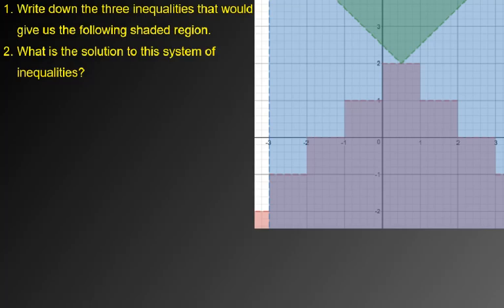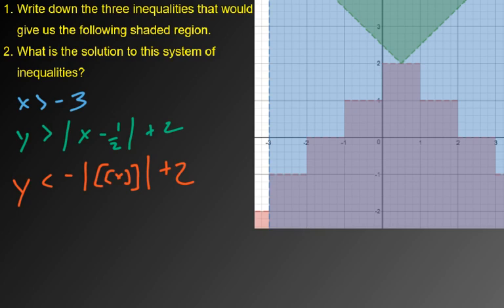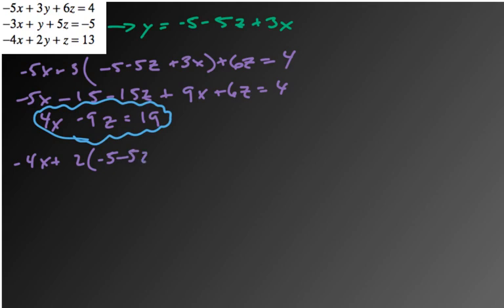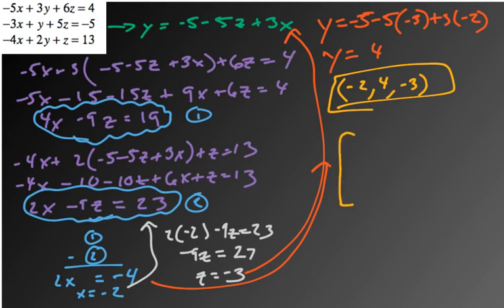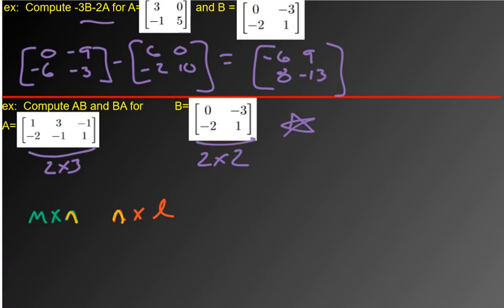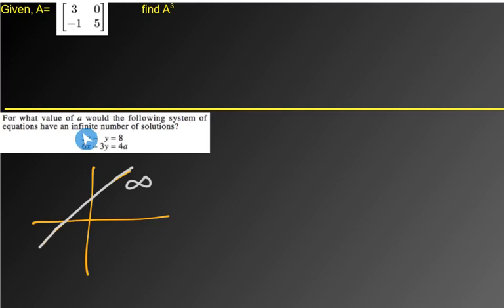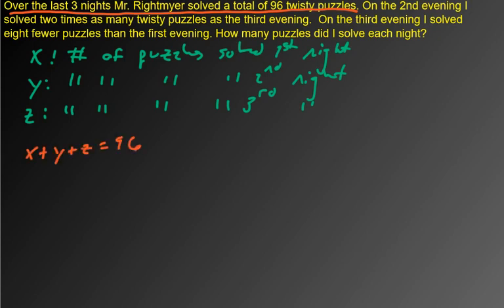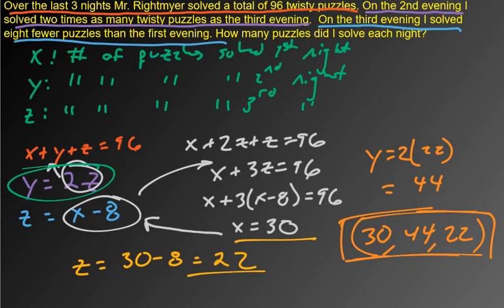Ch 3.6 - Algebra 2 - Systems Of Equations And Inequalities Review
In this video I just review some of the key concepts from our systems of equations unit.